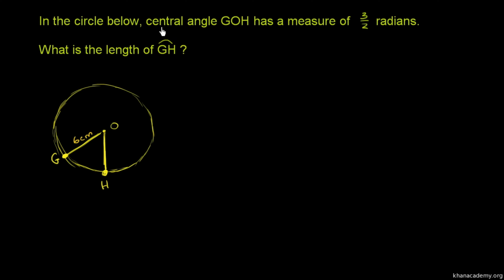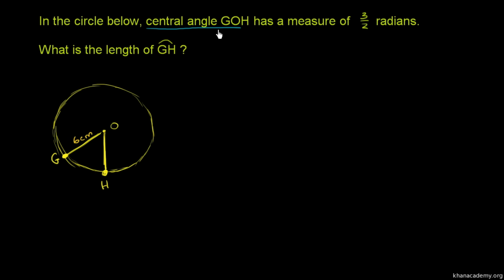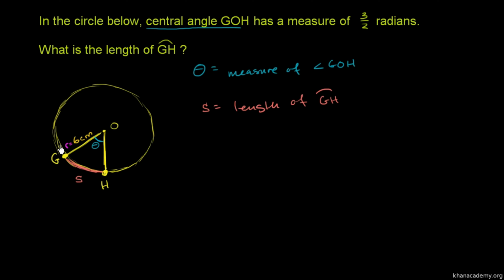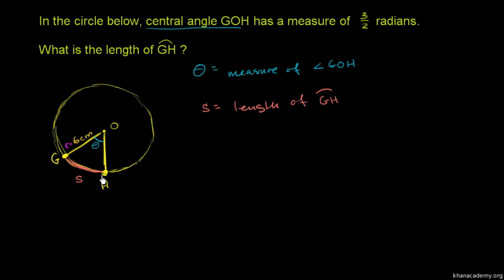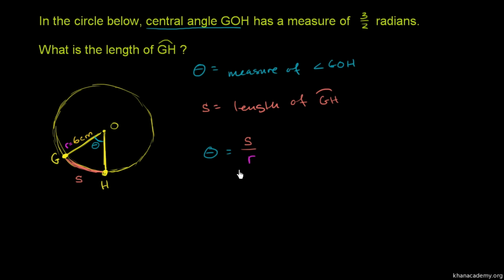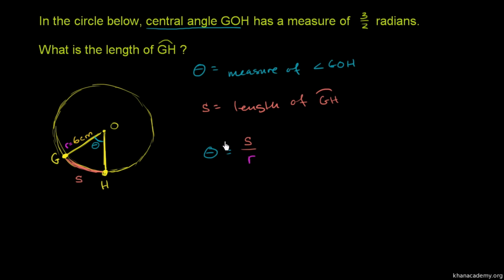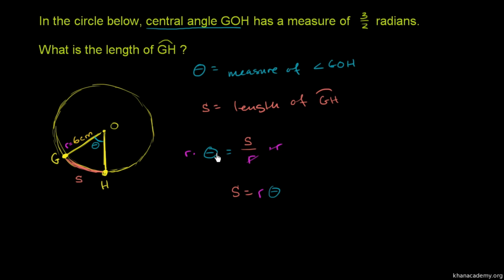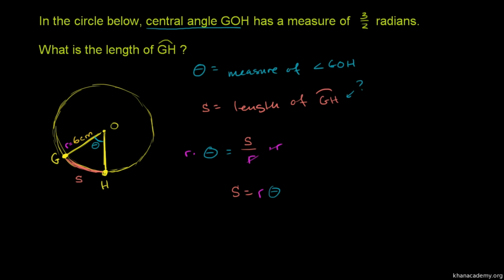Example: Radian measure and arc length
This original Khan Academy video was translated into isiZulu by Melusi Skhosane. The translation project was made possible by ClickMaths